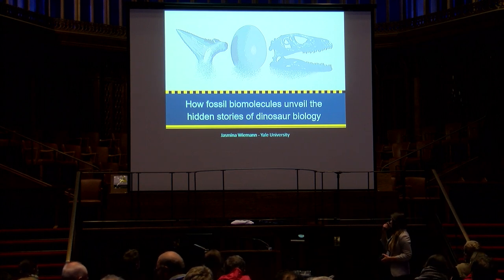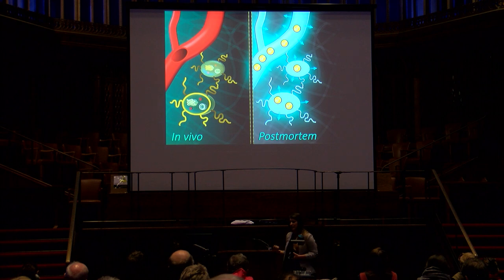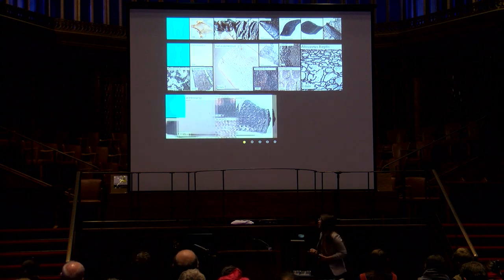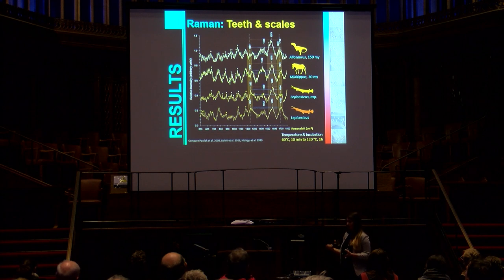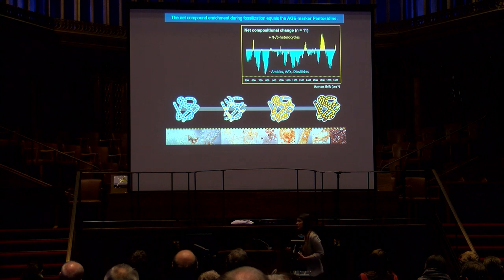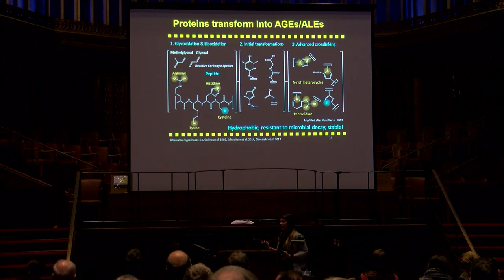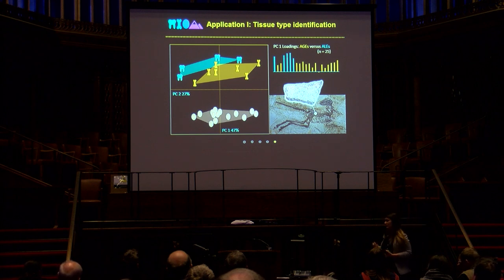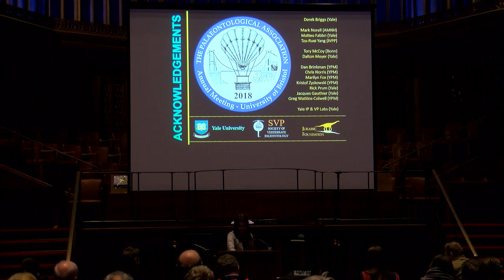How fossil biomolecules unveil the hidden stories of dinosaur biology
By Jasmina Wiemann